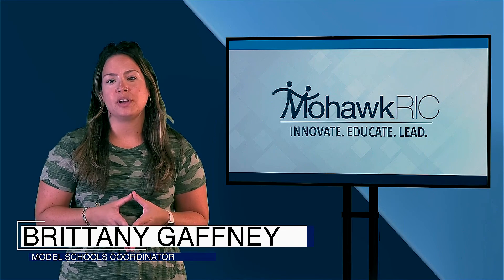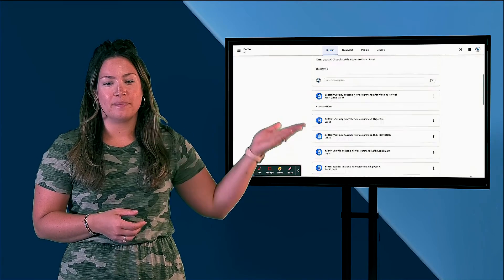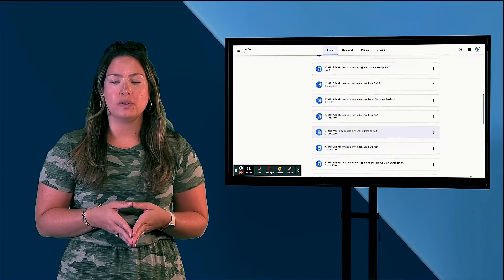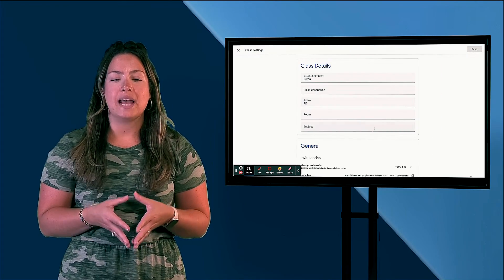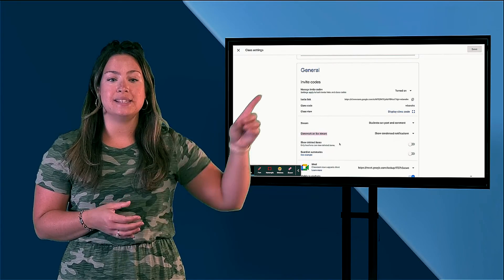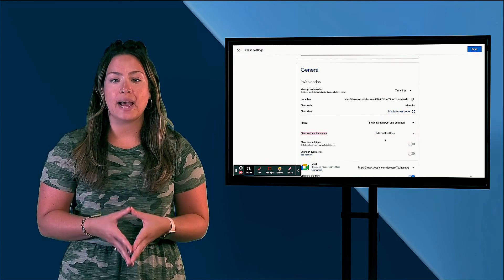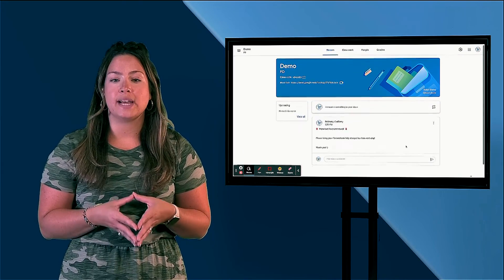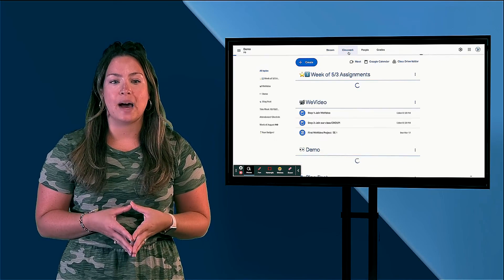Teacher Technology Tips - Hide Class Work in your Stream Using Google Classroom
This video will offer some quick tips for hiding classwork in you Google Classroom Stream.